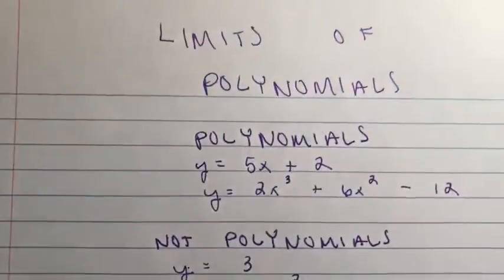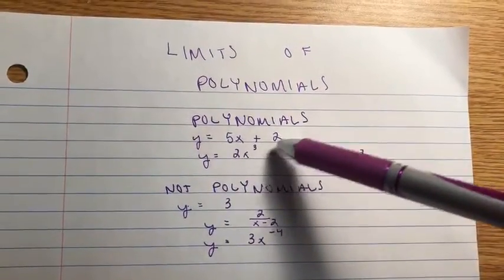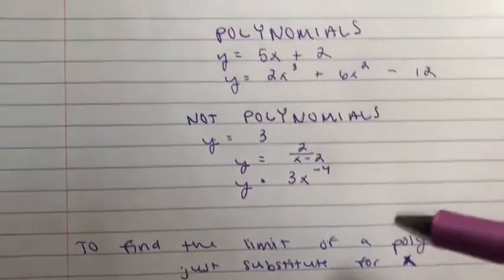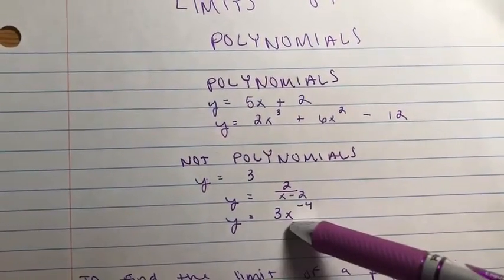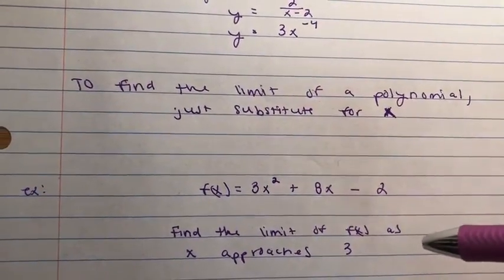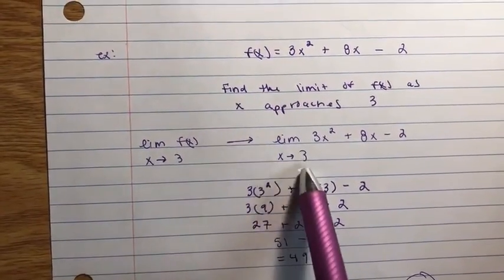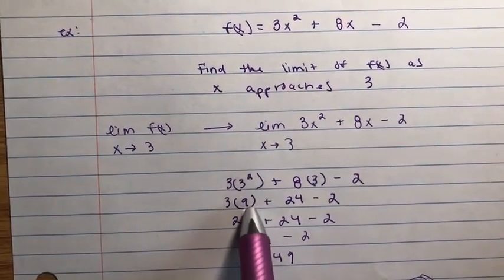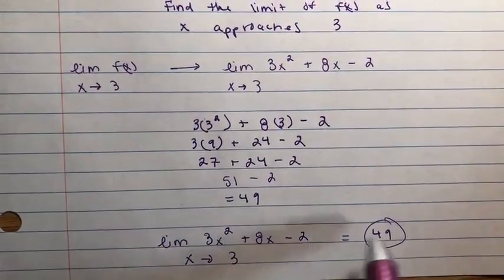Limit of a Polynomial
How to find the limit of a polynomial function.